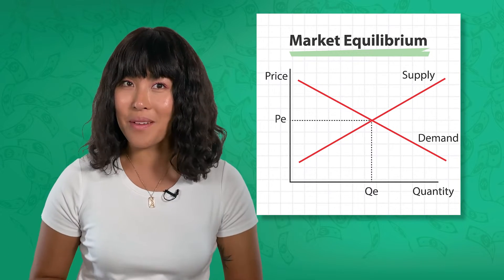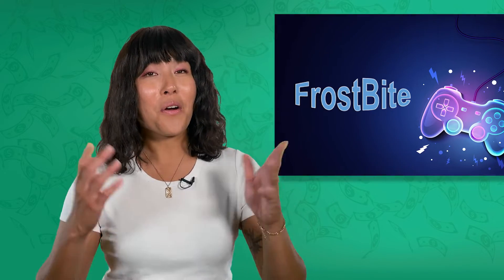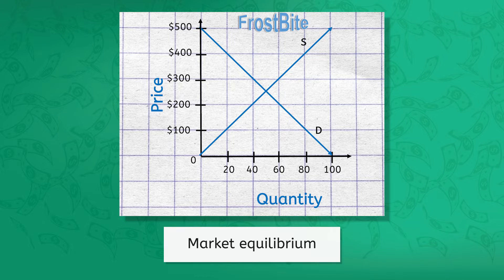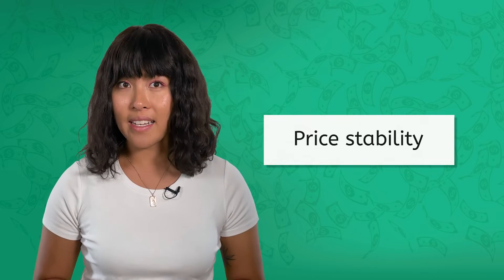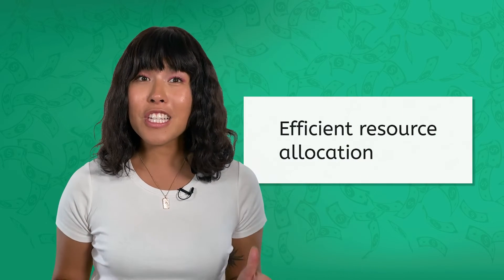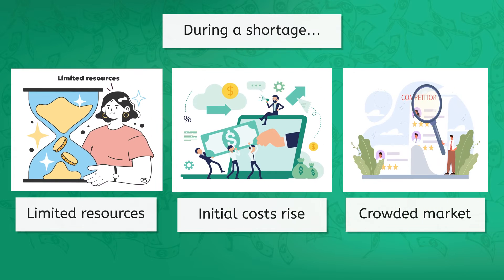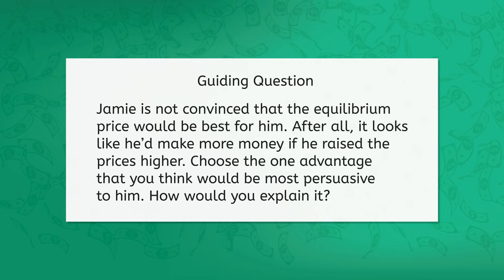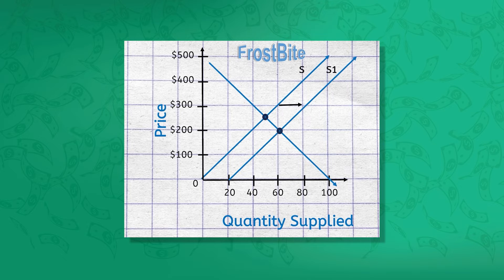Market Equilibrium and Disequilibrium - Finding Balance in the Economy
What happens when supply and demand meet — or don’t? In this lesson, high school students explore the concept of market equilibrium, how it shifts, and why it’s important. This video is from MiaPrep’s Economics course. Find more lessons on market structures on our channel!